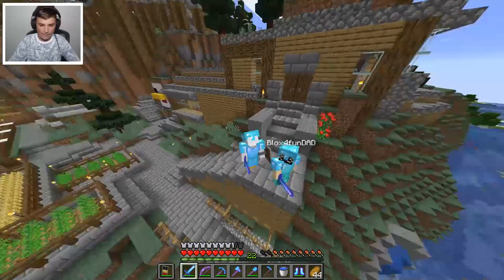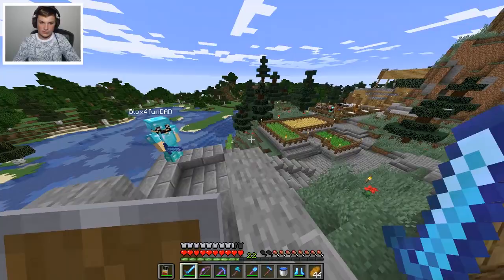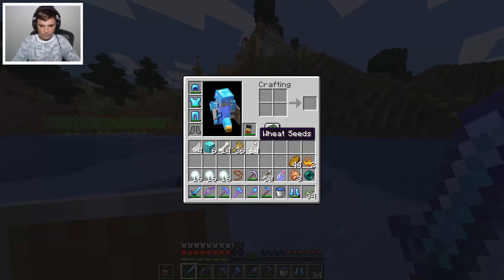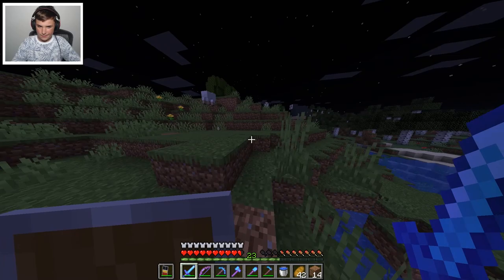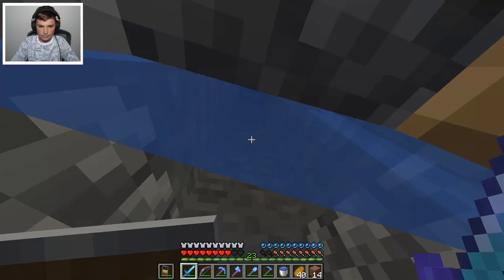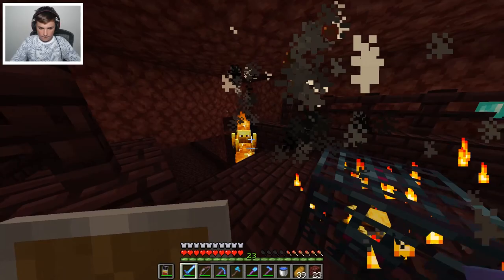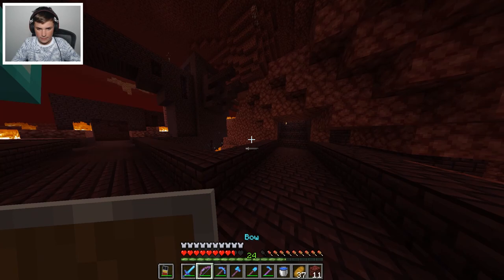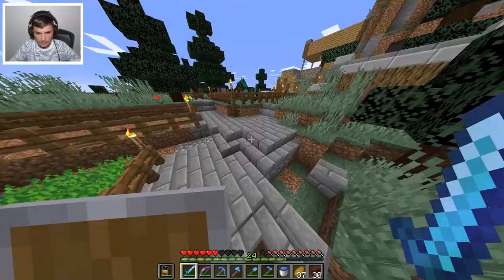GETTING SWARMED BY SILVERFISH ARMY in MINECRAFT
In this video today blox4fun squad play survival mode on new blox4fun realm.This is episode 15 today we getting ready to beat this game! Also we got swarmed by silverfish army!